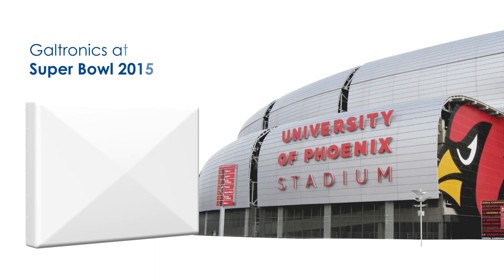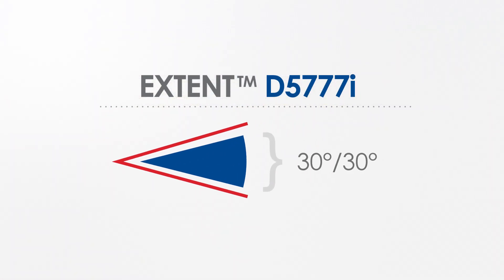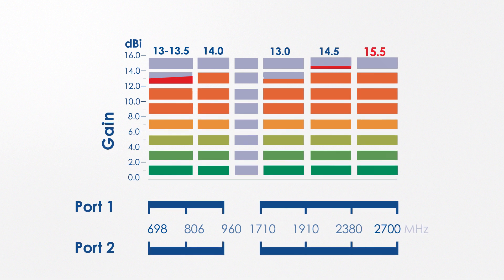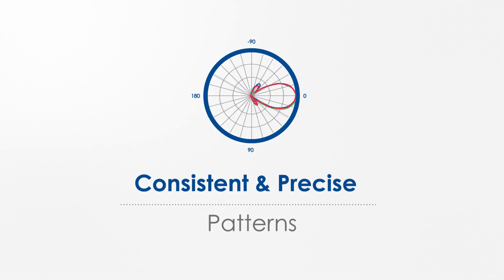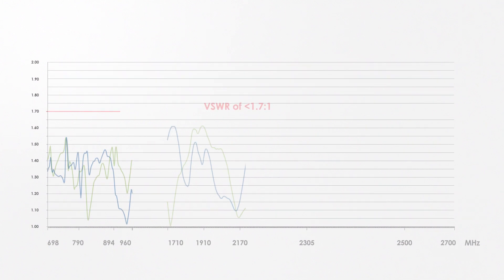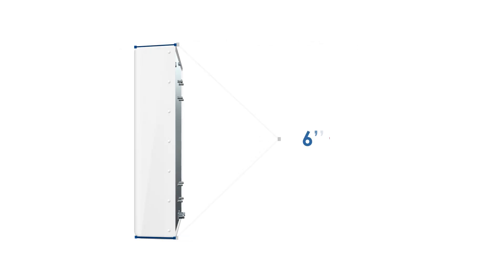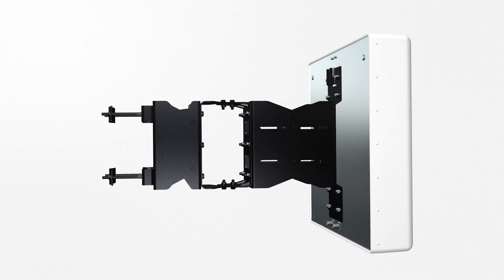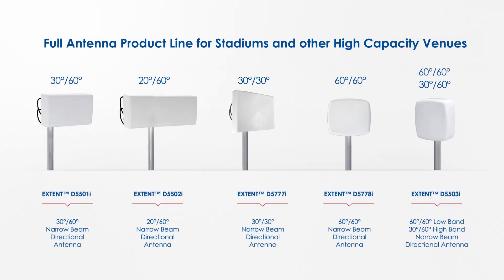Galtronics' EXTENT™ D5777i 30°/30° Narrow Beam Directional Panel Antenna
Using Galtronics' narrow beam stadium antennas, system designers can maximize the amount of sectors in a venue so that wireless networks can deliver high LTE/4G data capacity which is needed in today's data-hungry society.

EXTENT™ D5777i 30°/30° Narrow Beam Directional Antenna
MIMO 698-960 MHz and 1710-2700 MHz.
PIM Certified